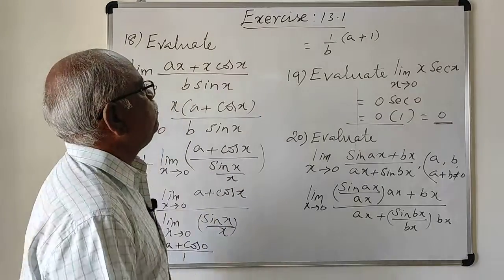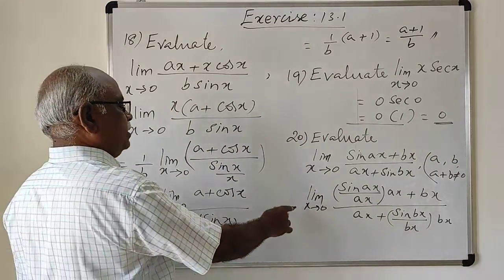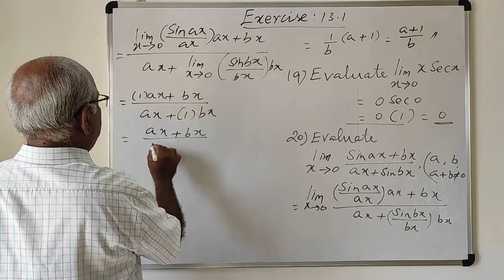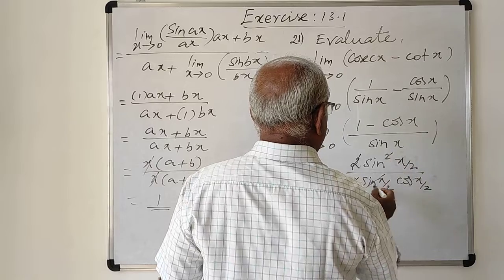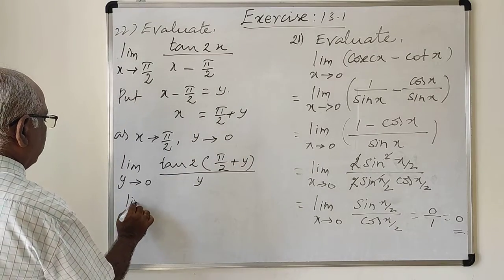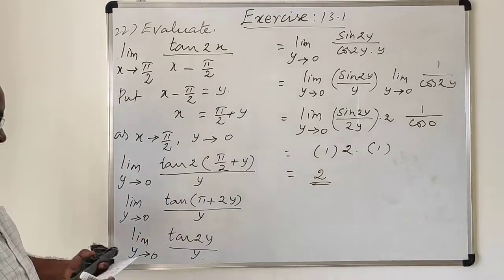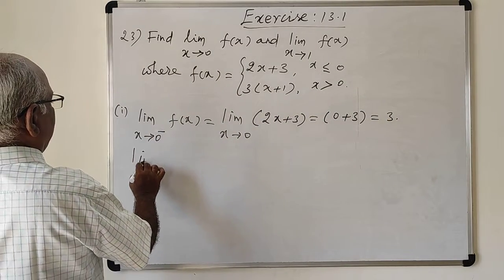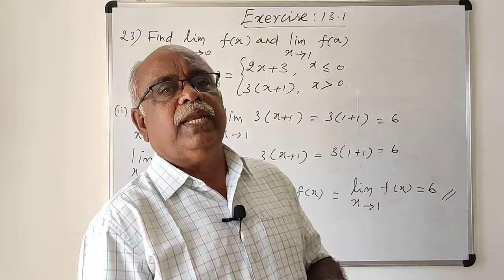CBSE-Class XI- V23 Problems in the Exercise 13.1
The remaining problems in the Exercise 13.1 are solved in this video.